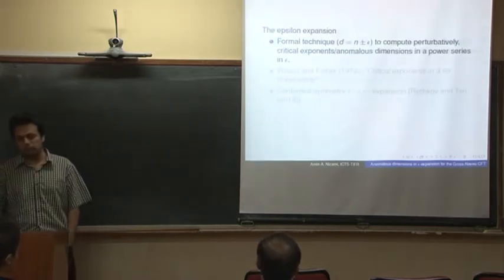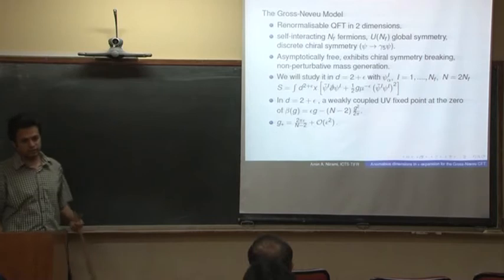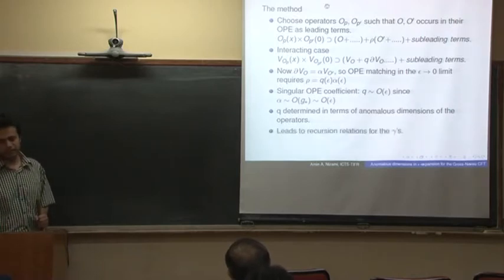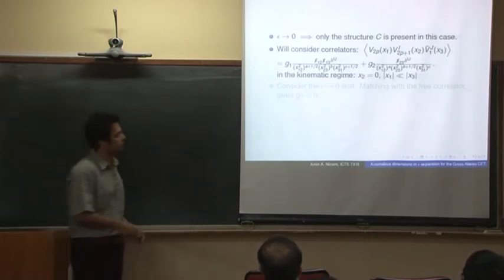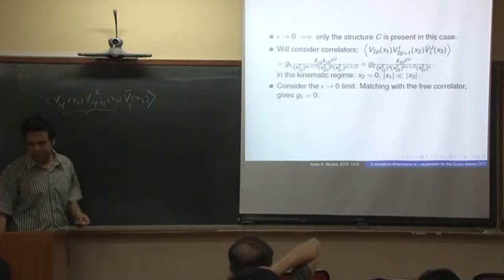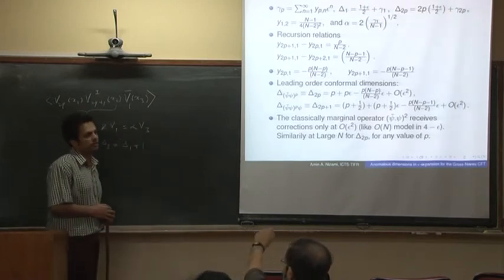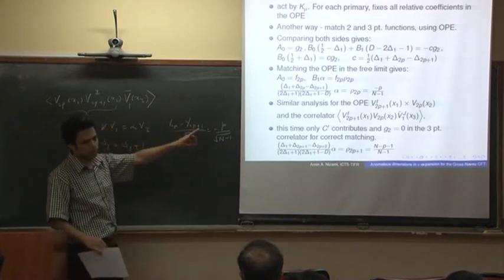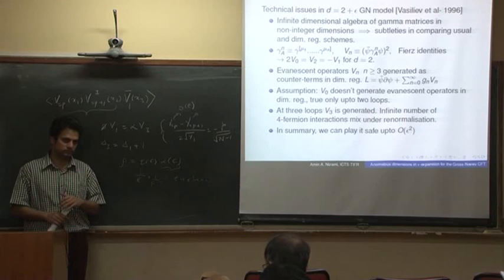Amin Nizami (ICTS) - Anomalous dimensions in epsilon expansion for the Gross-Neveu CFT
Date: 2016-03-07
Abstract:  Using the techniques developed by Rychkov and Tan (hep- th/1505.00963), we compute the leading order anomalous dimensions of a class of composite primary operators in $2+\epsilon$ dimensions for the Gross-Neveu CFT. The method adopted entails only use of conformal symmetry and no recourse to Feynman diagrams.